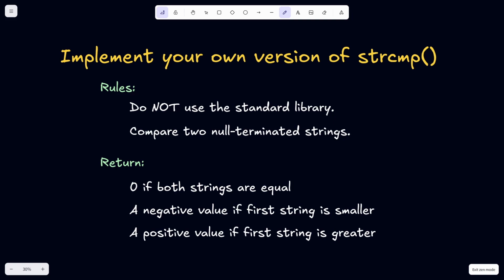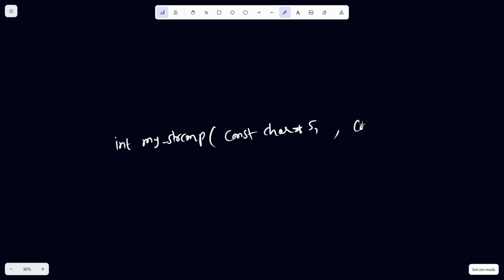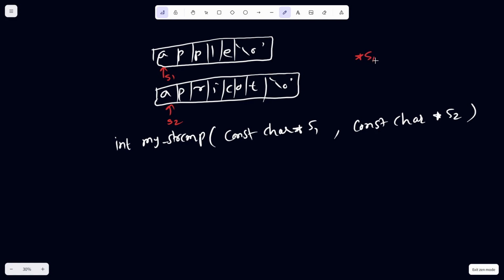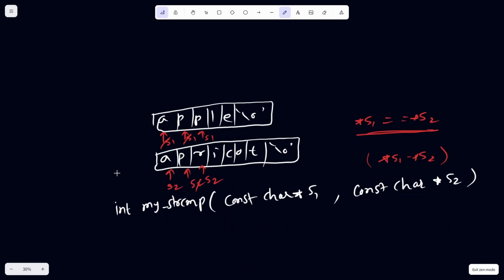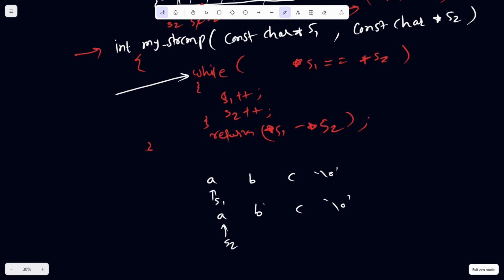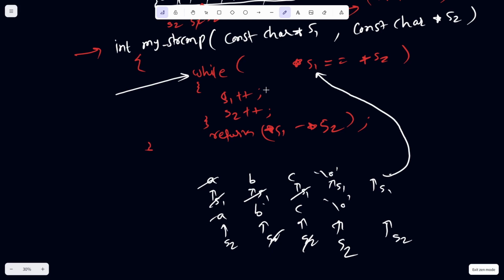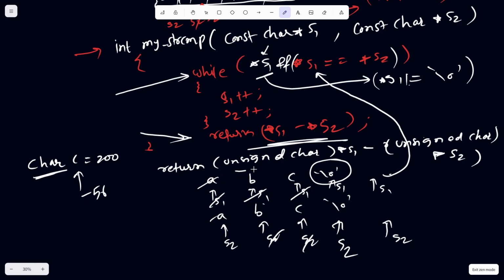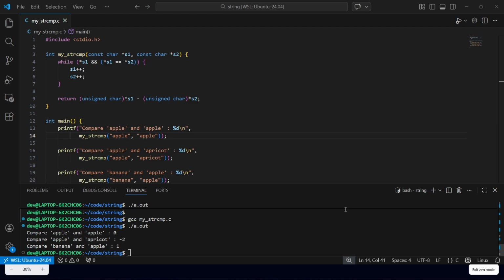Implement strcmp in C | Explained Step by Step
Learn how to implement strcmp() in C from scratch, a very common C programming interview question.

In this video, we break down how string comparison works in C, and implement the strcmp() function step by step without using the standard library.
This video is part of the C Strings Interview Coding Series, designed to help you master C programming, system programming, and technical interviews.